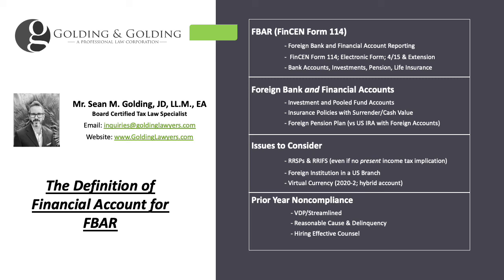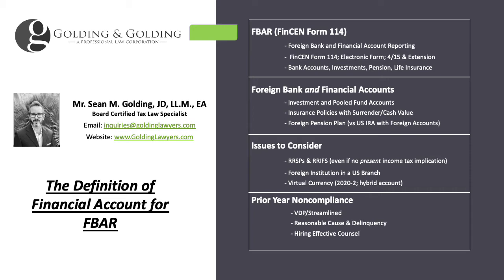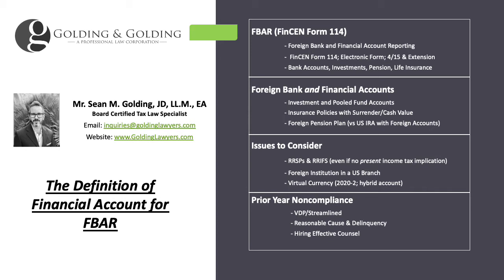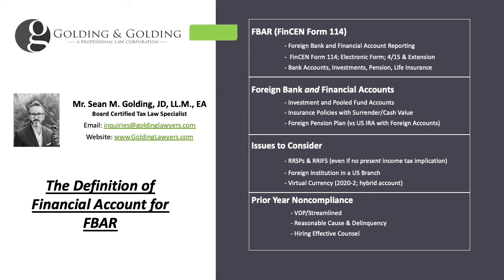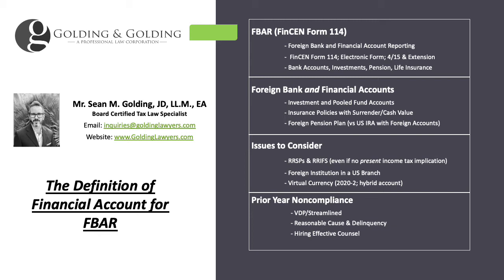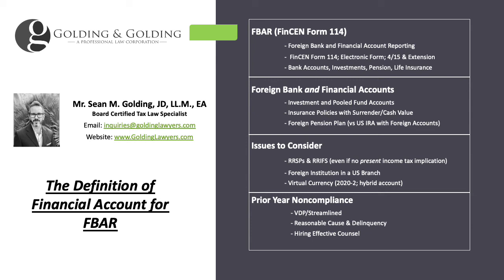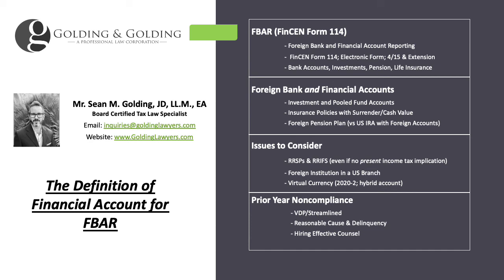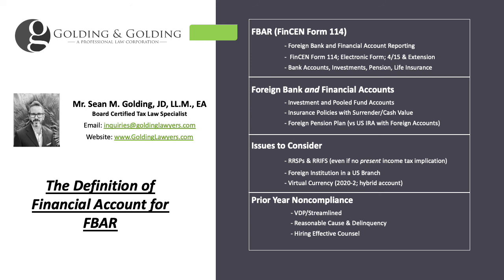Financial Account (FBAR) Definition FinCEN Form 114 - Golding & Golding, International Tax Lawyers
The Definition of Financial Account for FBAR

When it comes to FBAR (Foreign Bank and Financial Account Reporting), one of the biggest complexities of filing the form (FinCEN Form 114) is just trying to determine which specific foreign types of investments and assets are considered Foreign Financial Accounts and therefore reportable on the FBAR.  One of the key facts to consider when determining whether a foreign account is considered a foreign financial account is that in general, the FBAR is very encompassing -- and includes many different types of financial accounts; in other words, it is not limited to just bank accounts. For example, other foreign account types of investments such as foreign pension plans, foreign life insurance policies with a surrender value, and foreign mutual funds are typically considered to be foreign financial accounts for FBAR purposes. The general rule is that all foreign accounts are reportable and considered to be financial accounts unless otherwise exempted excluded.

Let’s take a look at some of the basics of the definition of a foreign financial account for FBAR purposes.